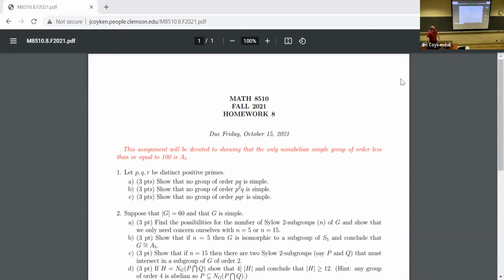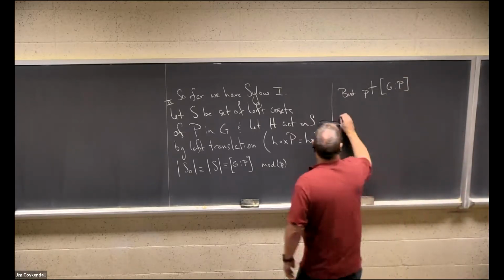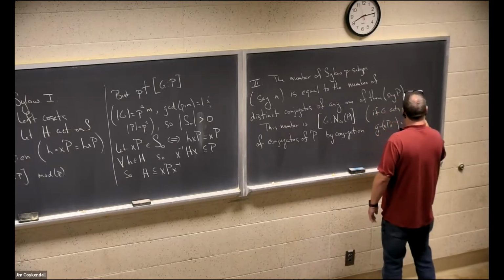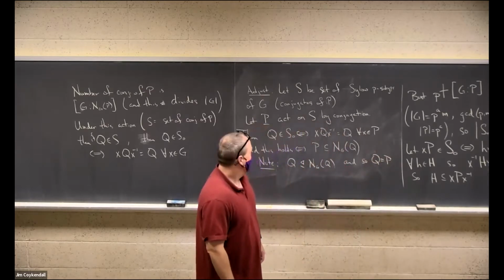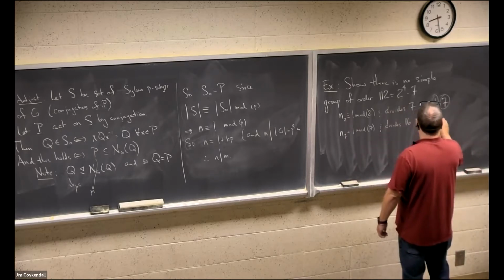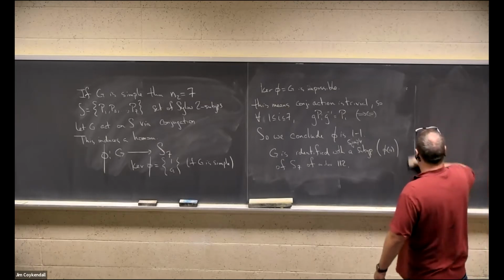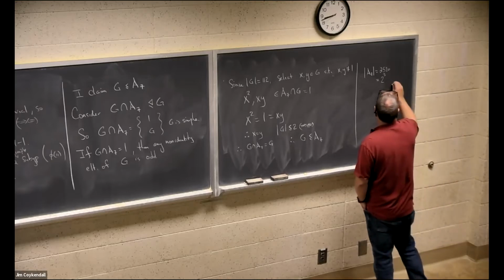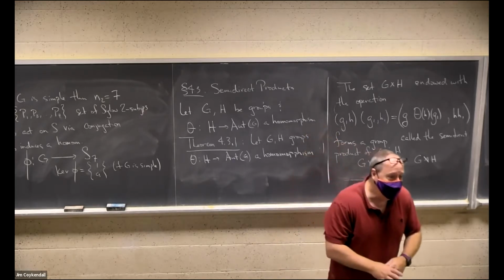Math 8510, 10/6/2021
The end of the proof of the Sylow theorems, no simple group of order 112, and the beginning of semidirect products.